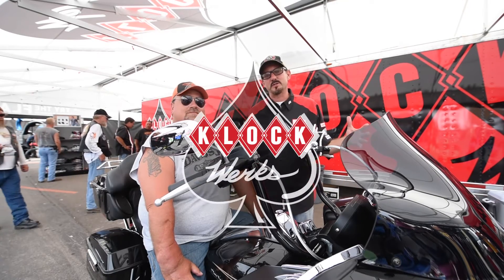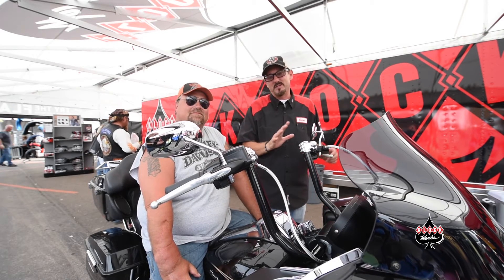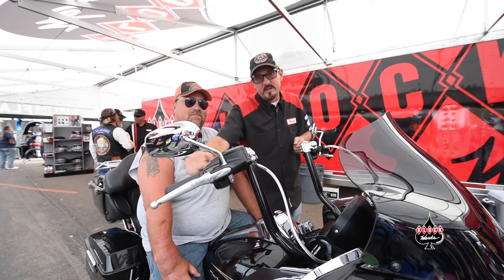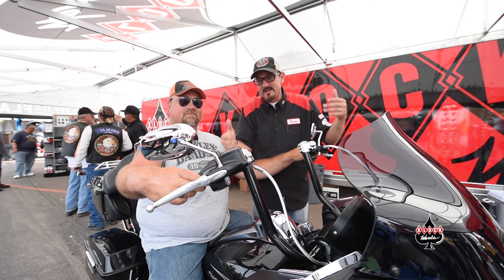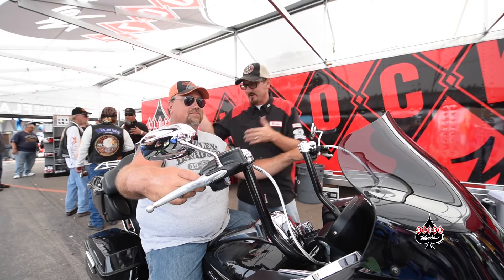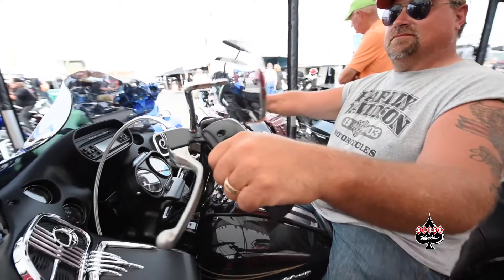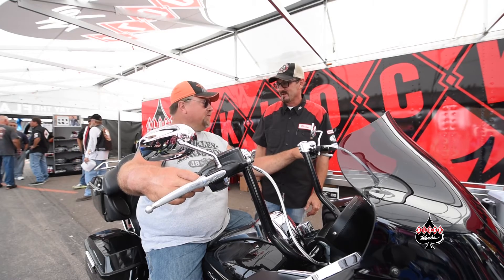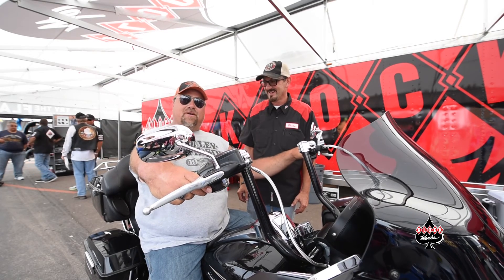Klock Werks KlipHanger Handelbar Adjustability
See how adjustable the Kliphanger handlebar is